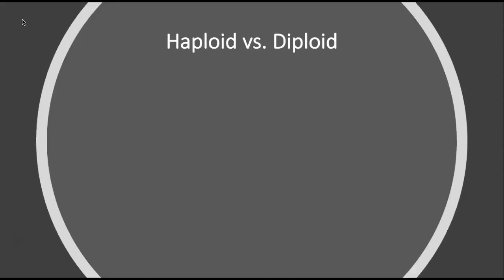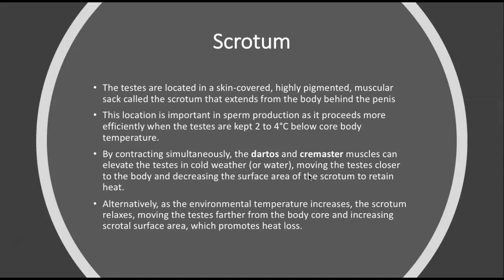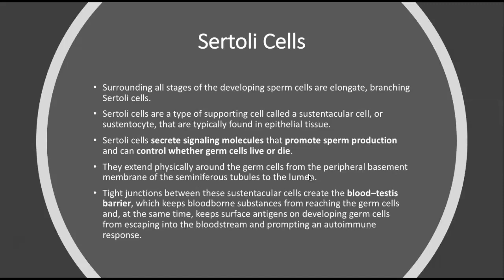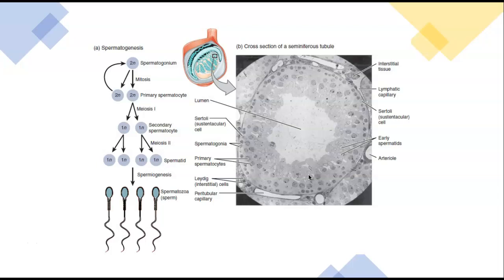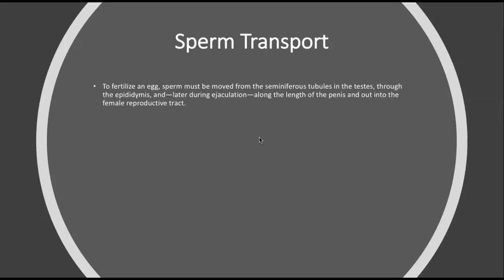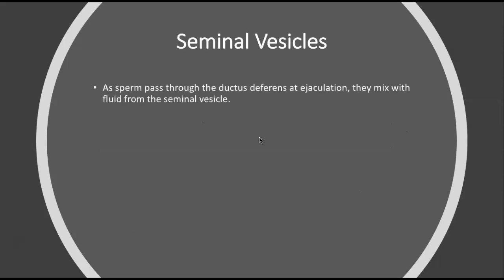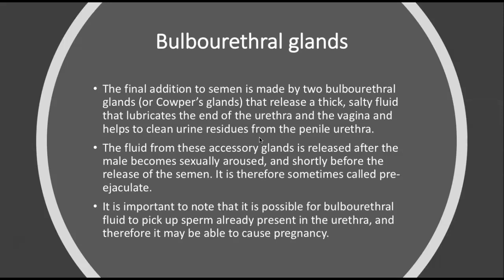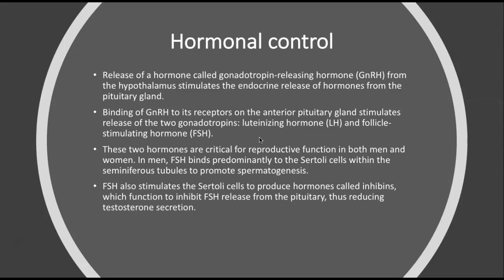Male Reproductive System